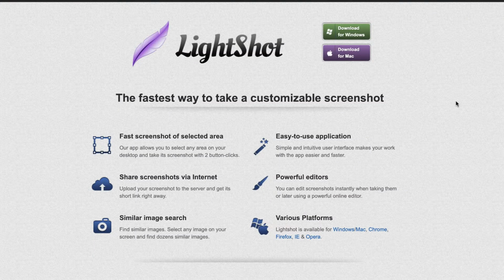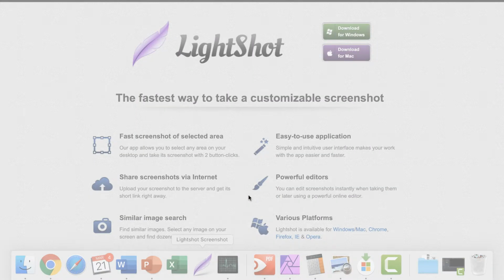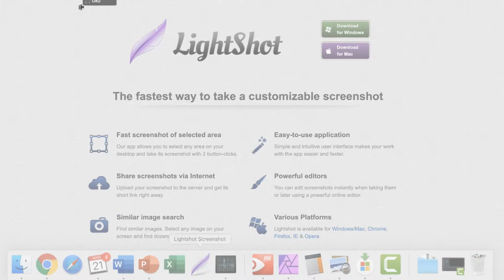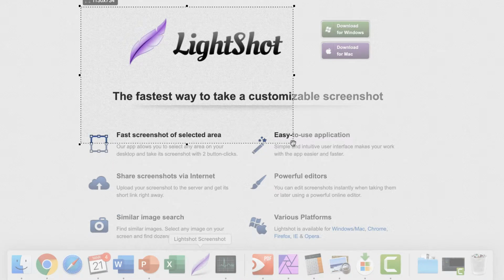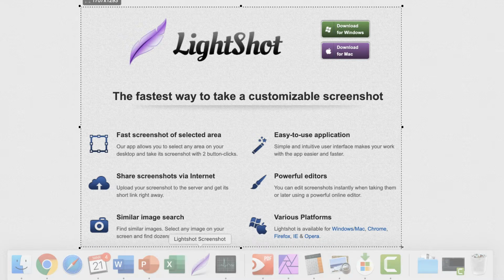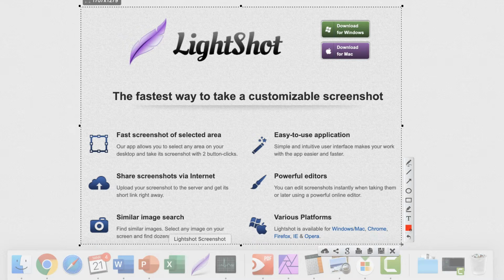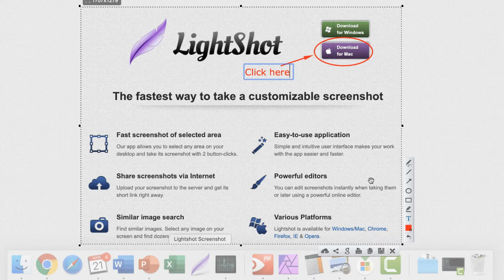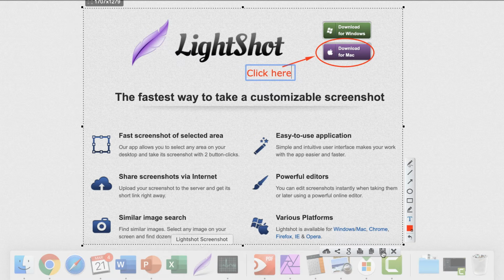A Nifty Tool for Annotated Screen Captures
Sharing one of my favorite tools for making great annotated screenshots for tutorials and videos. The best part is that Lightshot is free and super easy to use!